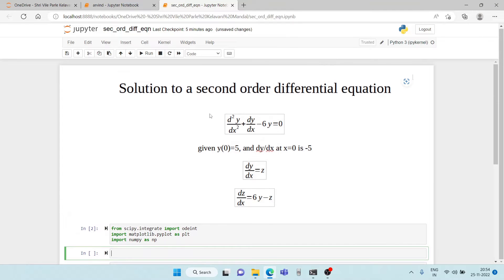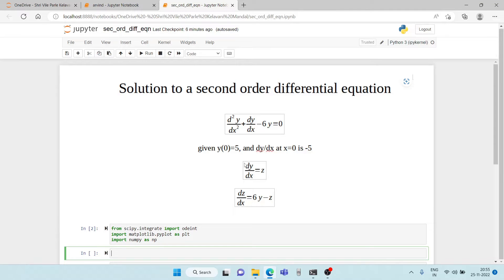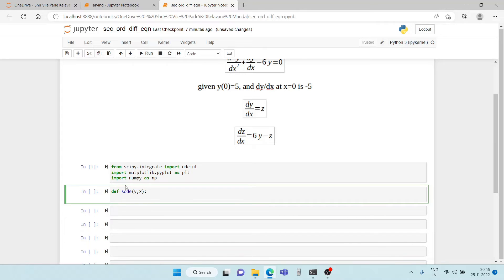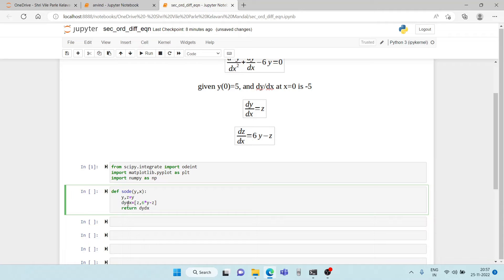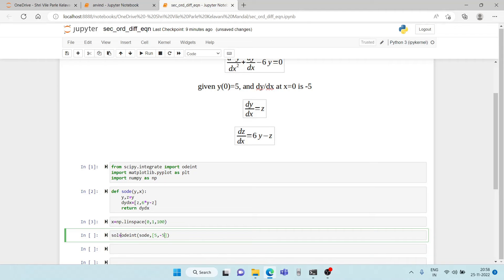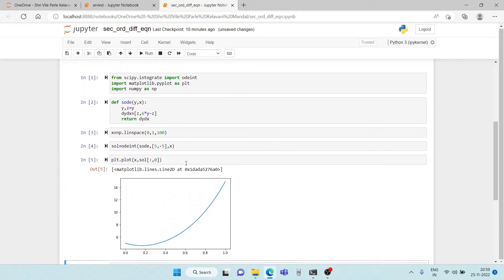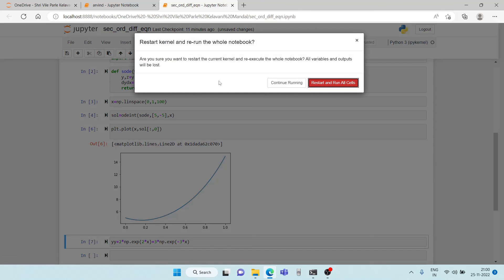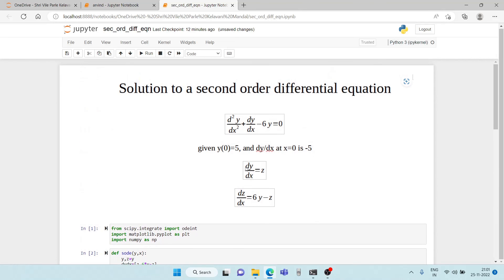Second Order Differential Equation Using Python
This video demonstrates how to solve a second order differential equation using python. The library used is odeint, which is available in scipy.integrate. This solve the equation numerically.

Another way of solving a second order differential equation is using Sympy. This method gives analytical solution. The advantage is that you get the form of the solution. This allows us to know the function. This is of great values in science and mathematics. The video for this is given below.